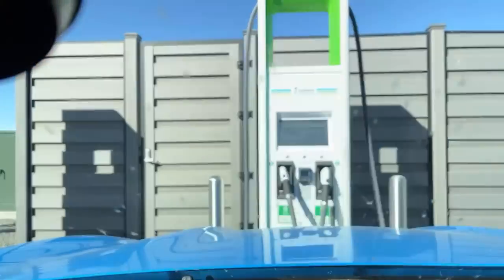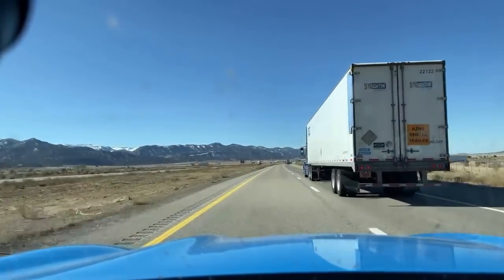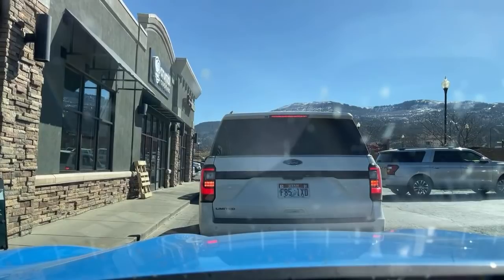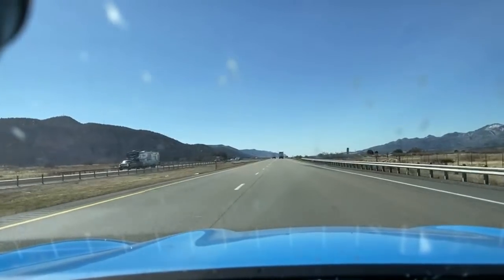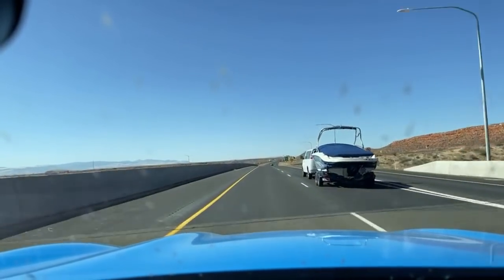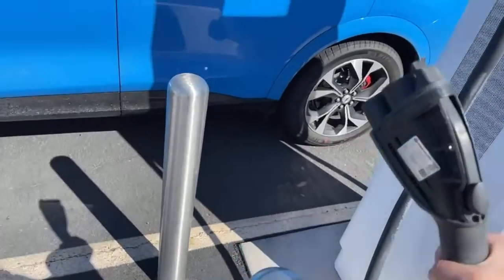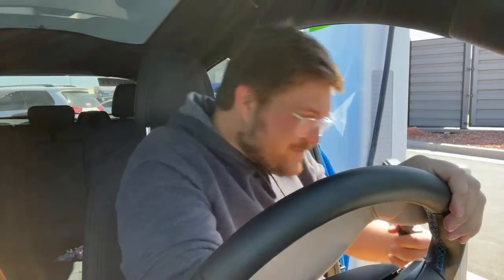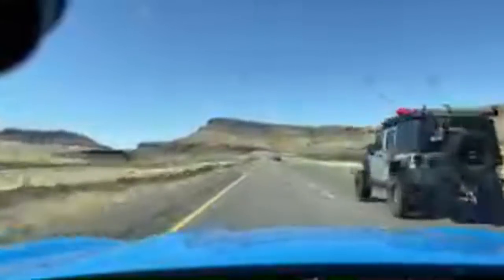(LIVE) Road Trip Through Utah In The Mustang Mach-E